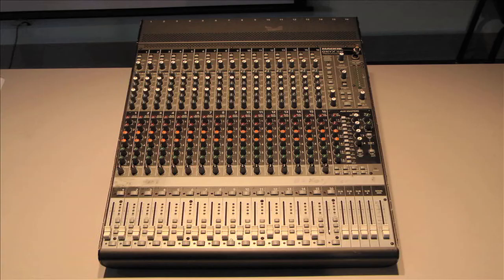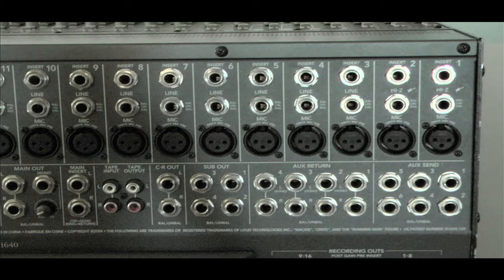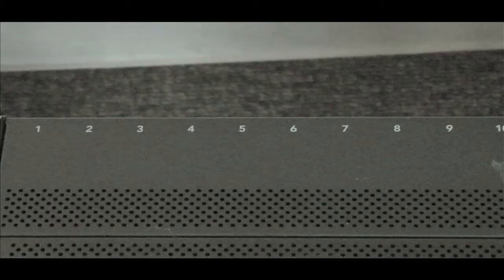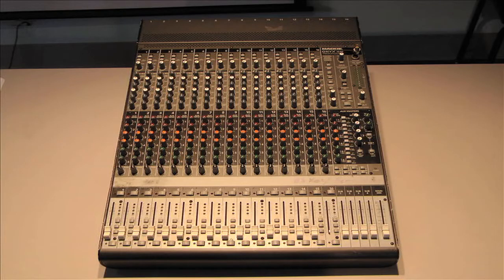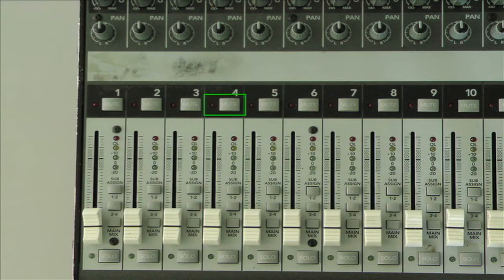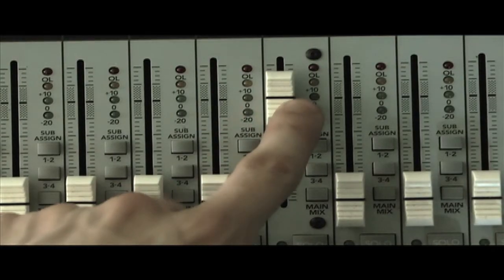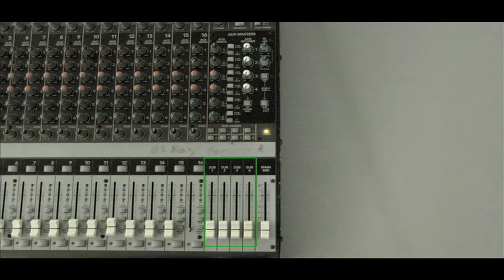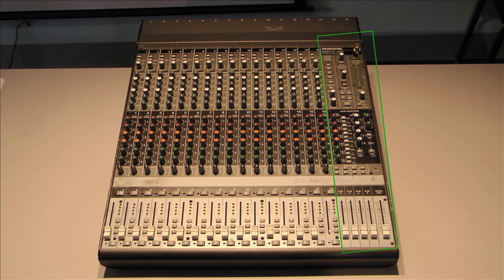Mixers Demystified (Music Technology Fundamentals - 1)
Mixers are one of the most important pieces of equipment in an audio production facility, yet also one of the most intimidating. This video tackles most aspects of a common mixer piece by piece, giving you a solid understanding of how they operate.

A lot of material is skimmed in this video for the sake of it being an introductory video.